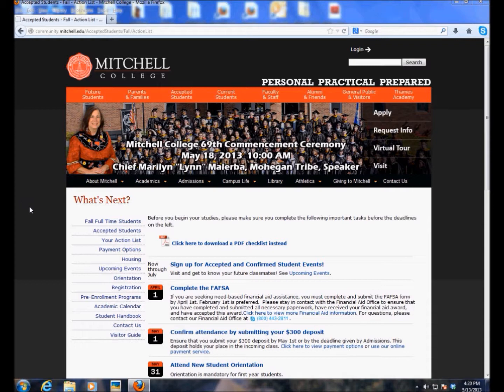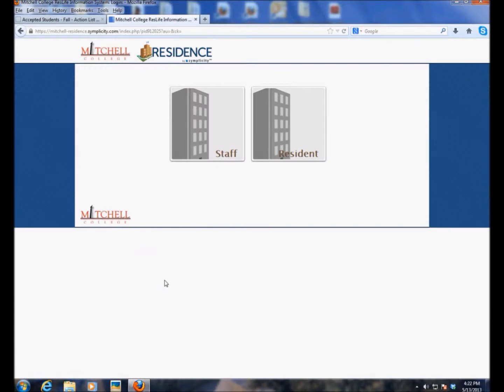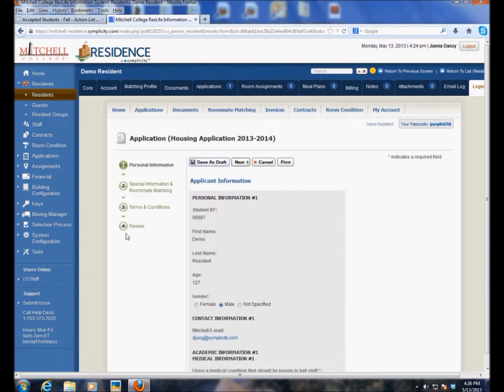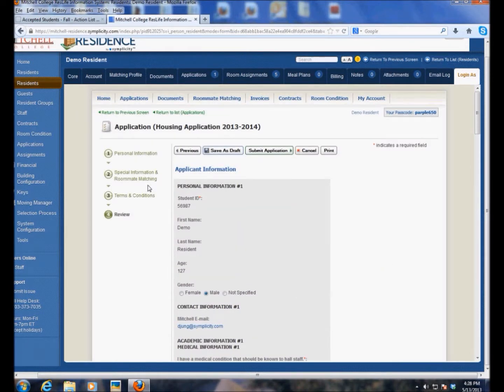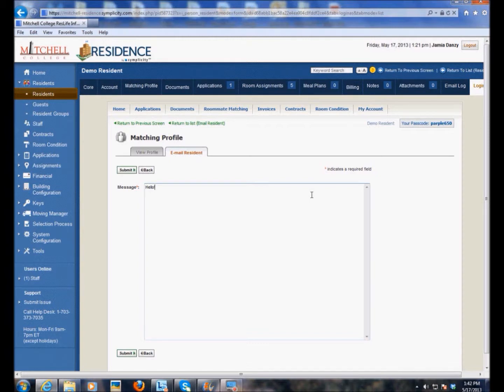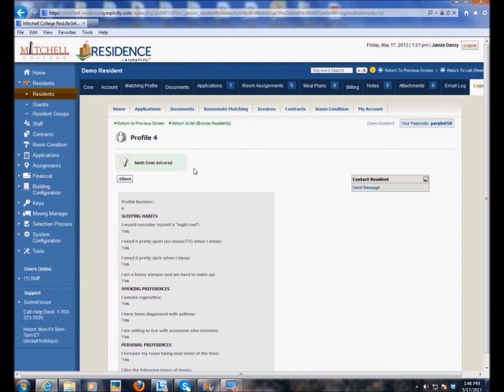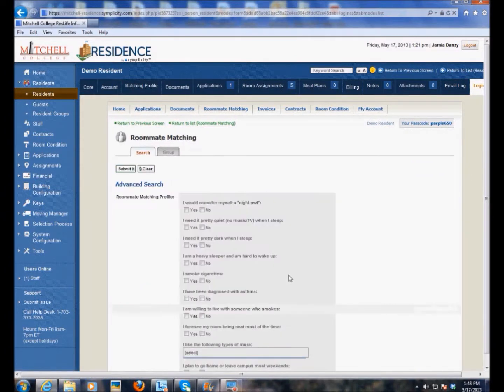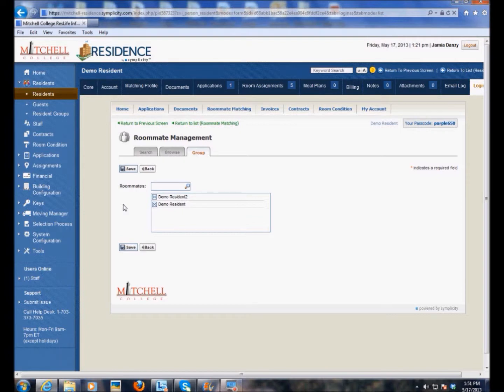Mitchell College Roomate Selction Process 2)